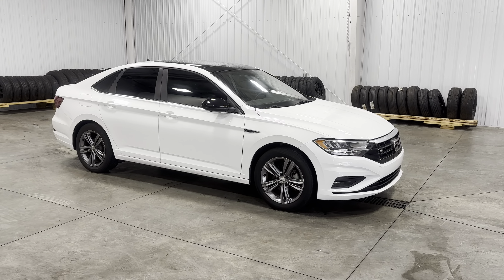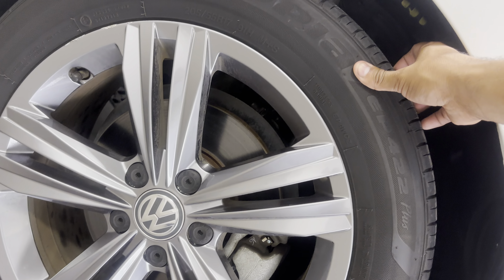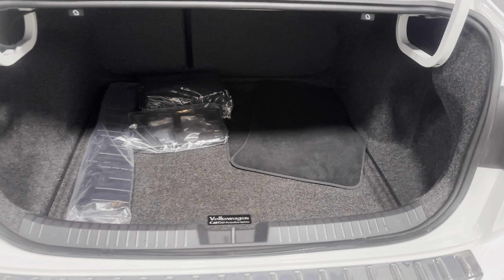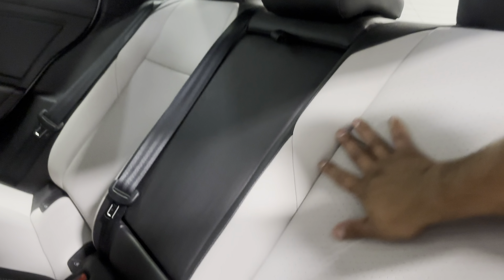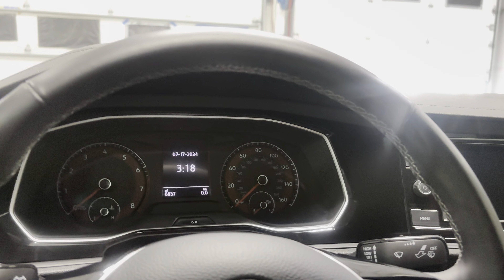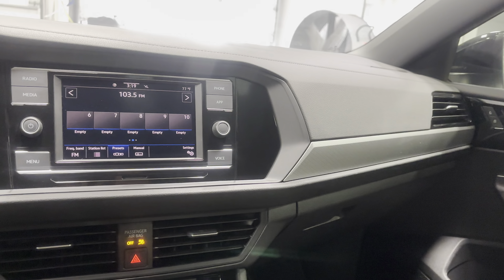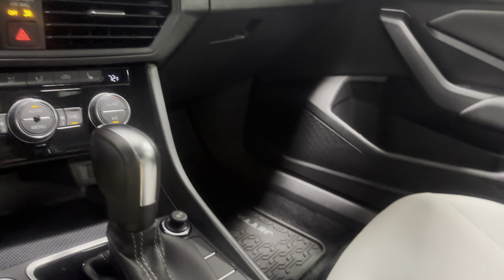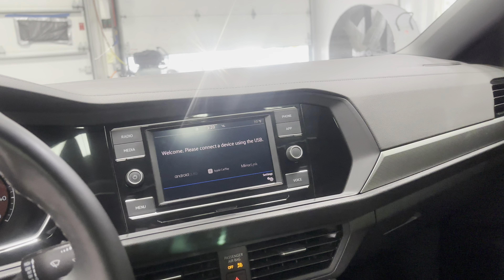2020 Volkswagen Jetta R-Line 6K MILES, 1.4L TURBO, SUNROOF, HEATED LEATHER SEATS, ONE OWNER